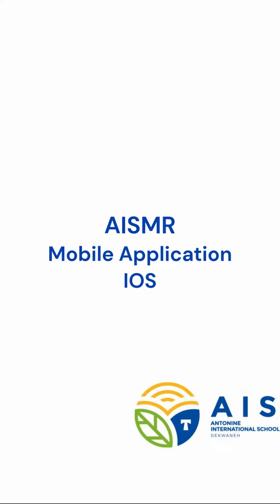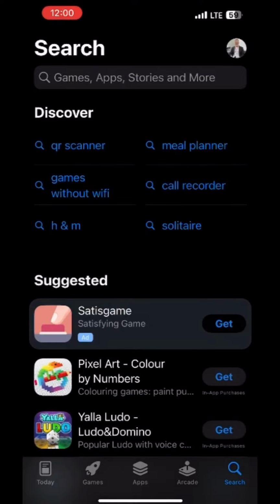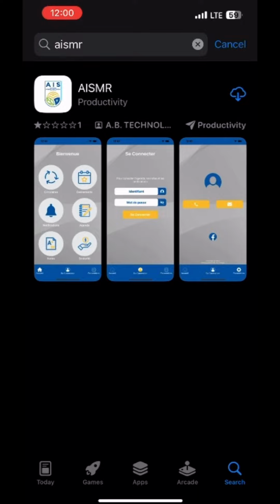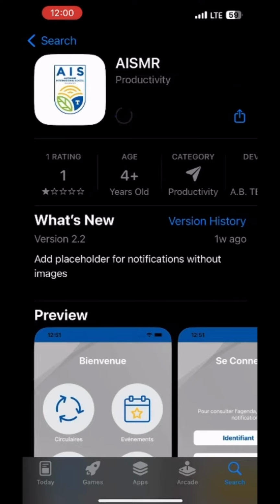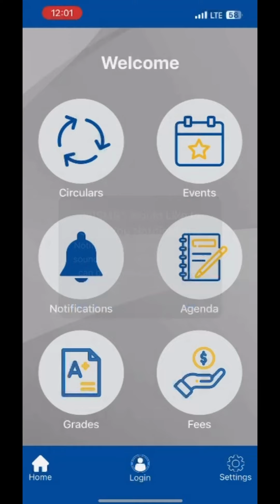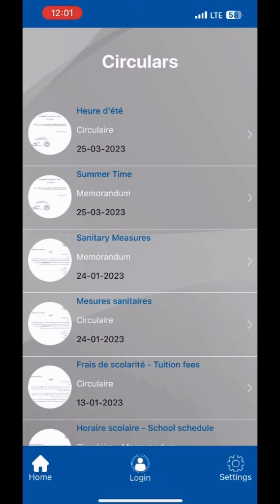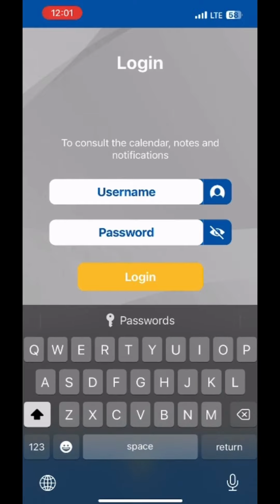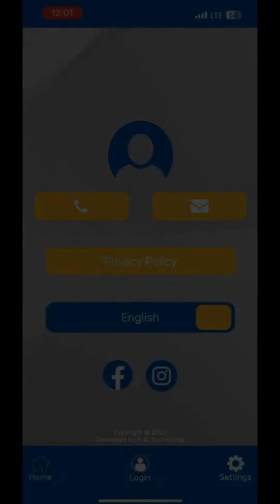School application AISMR installation iOS